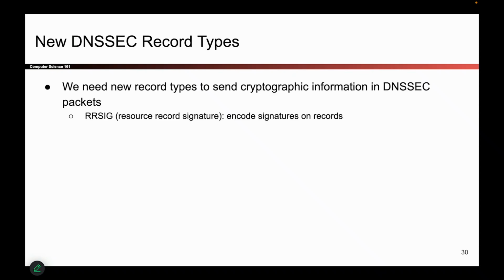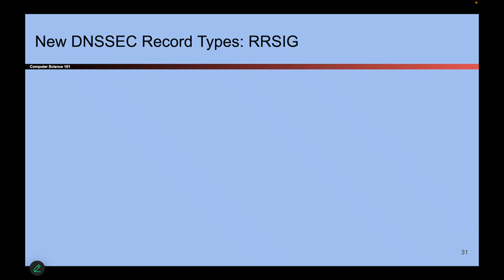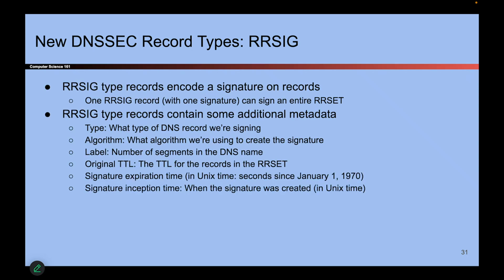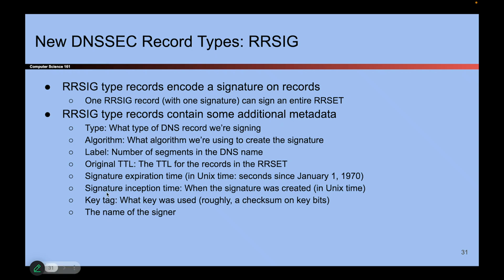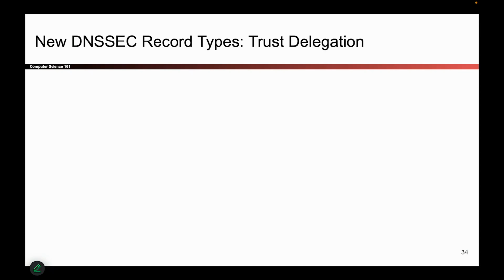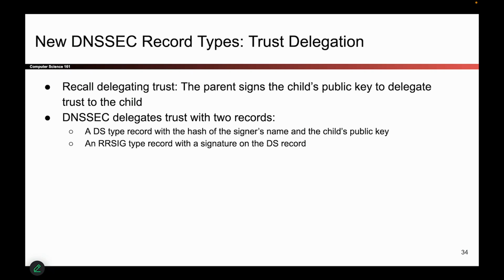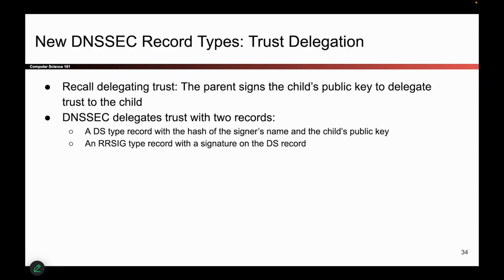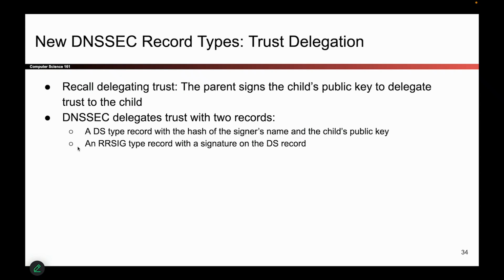[Networking6, Video 10] New DNSSEC Record Types - RRSIG, DS, DNSKEY